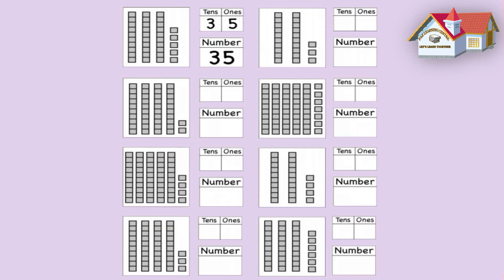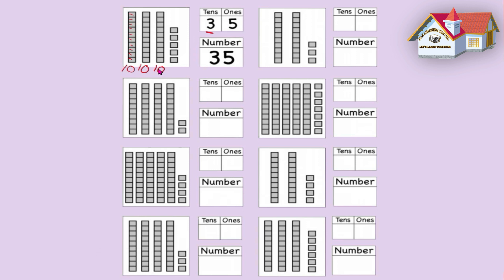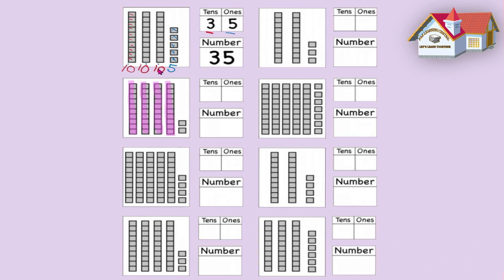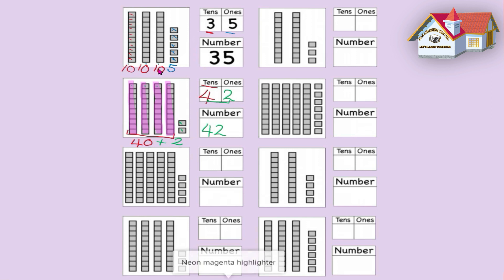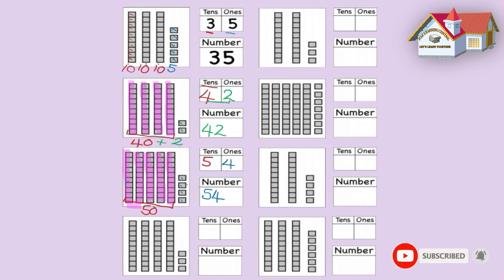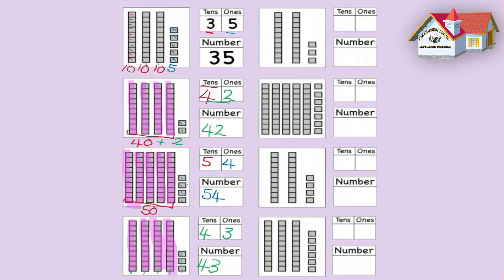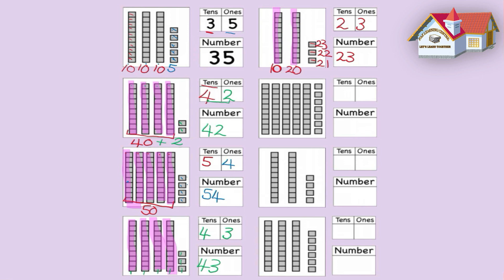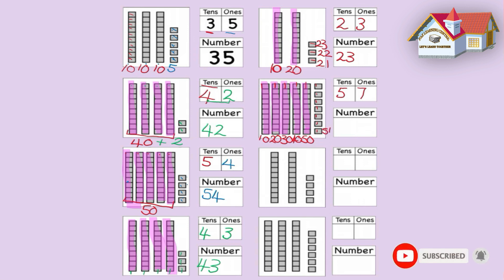tens and ones || Place Value || Making Math's Easier || Faz Learning Centre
This video help Grade 1 and 2 students to understand that the two digits of a two-digit number represent amounts of tens and ones.